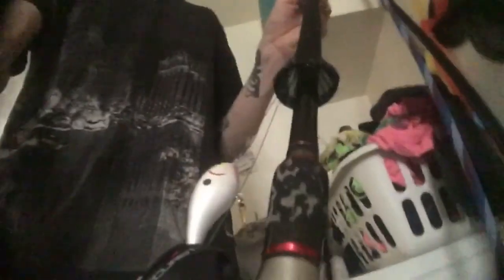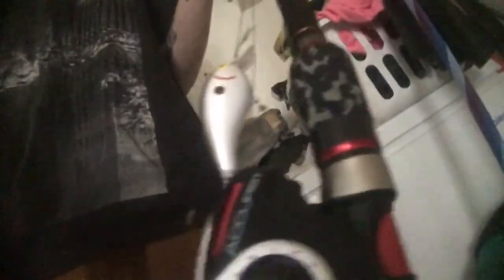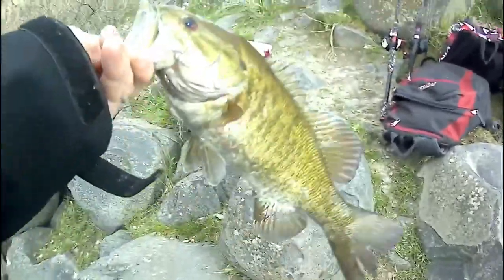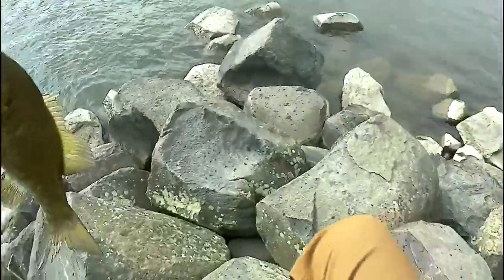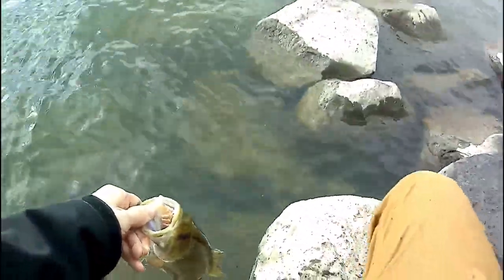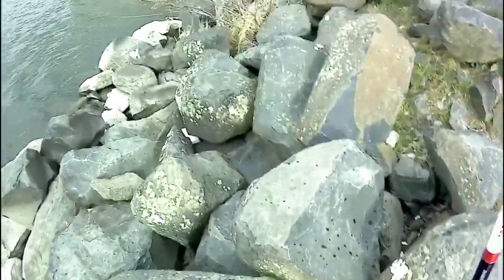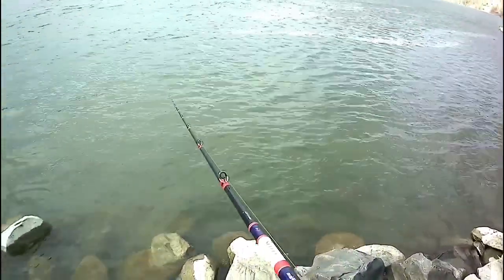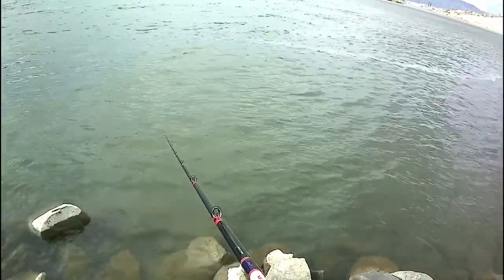Hells gate small mouth starting to bite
Didn’t have much time out but managed to link up with another small mouth just dragging bottom with some tubes.